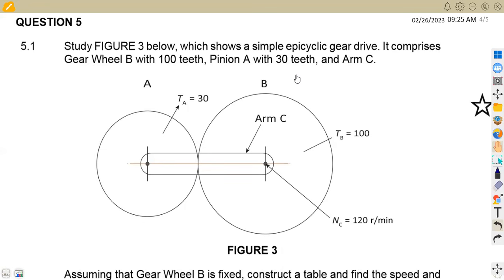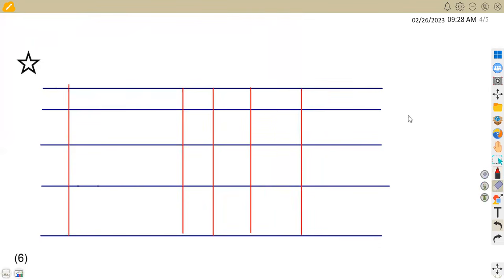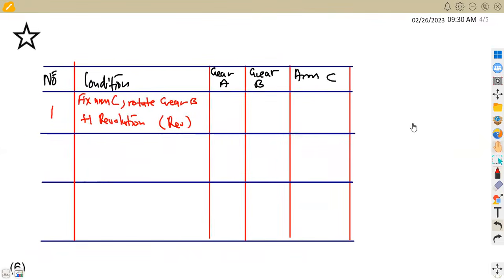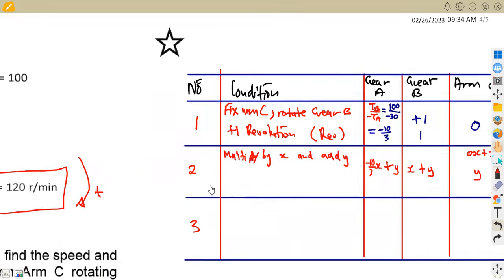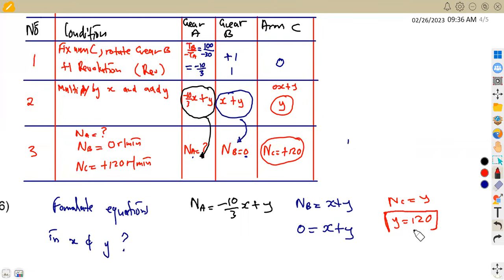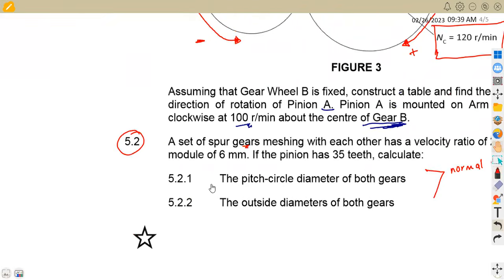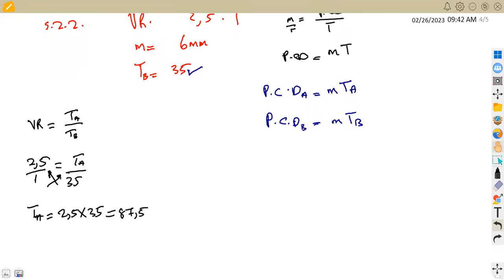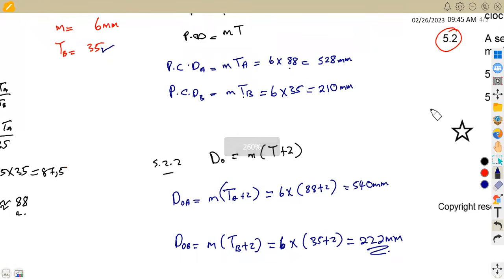MECHANOTECHNICS N4 GEAR DRIVES - EPICYCLIC GEAR DRIVES NOVEMBER 2022